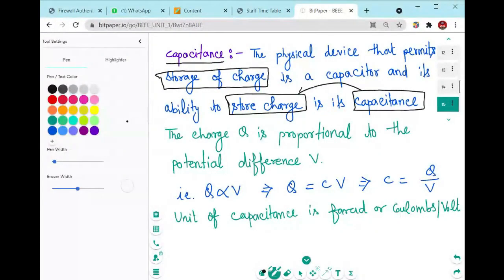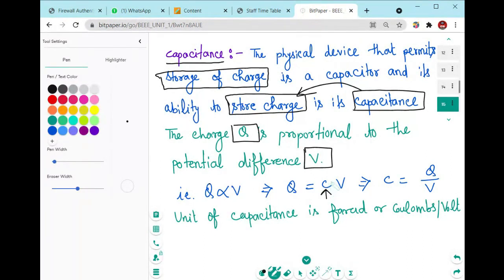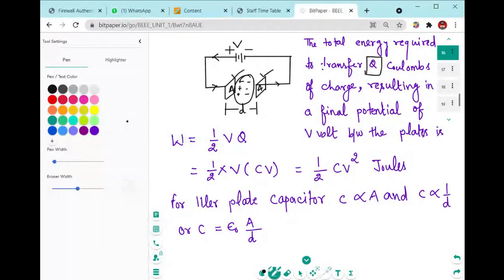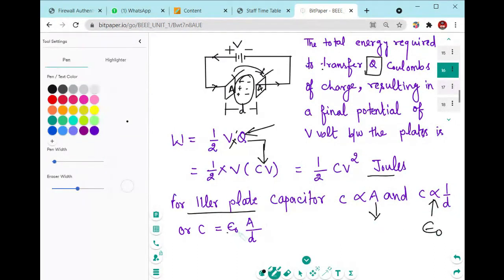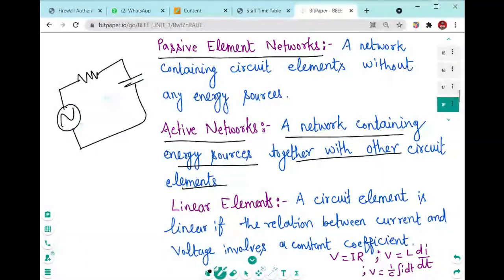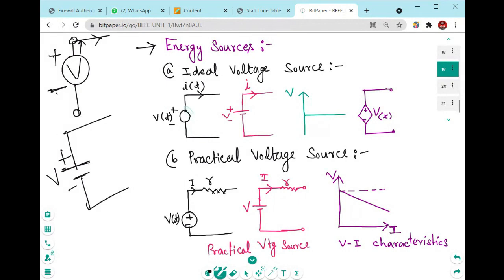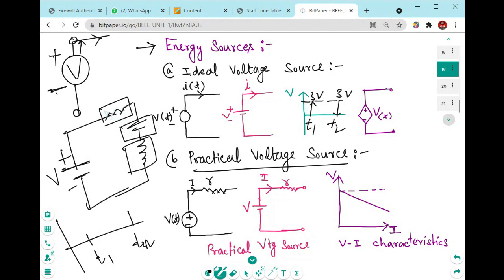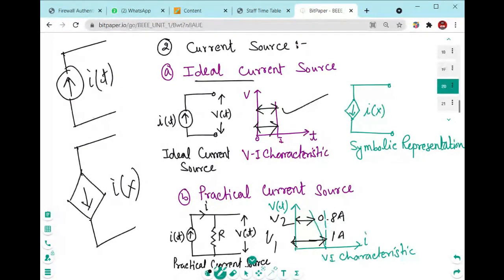Basic Components in DC Circuits